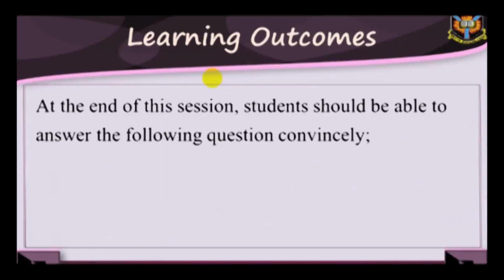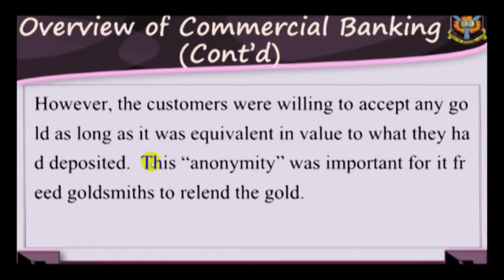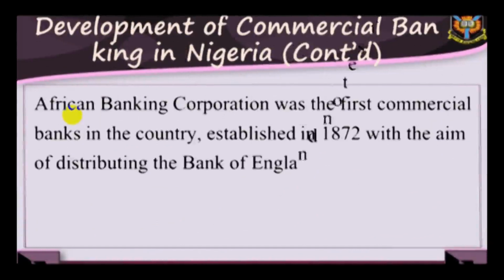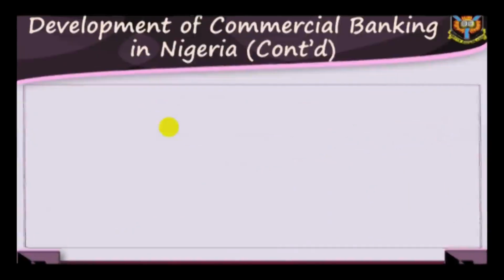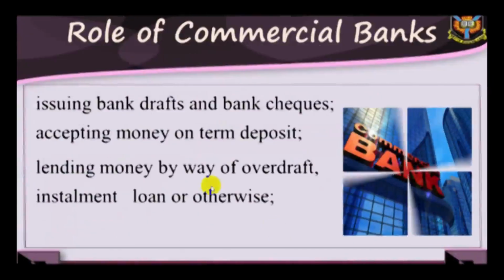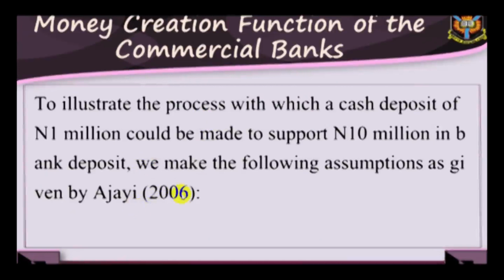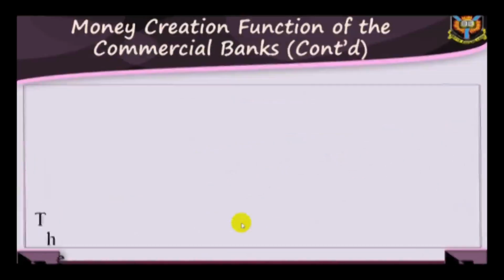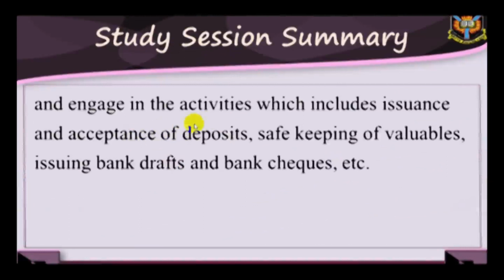ECO 361 SESSION 3